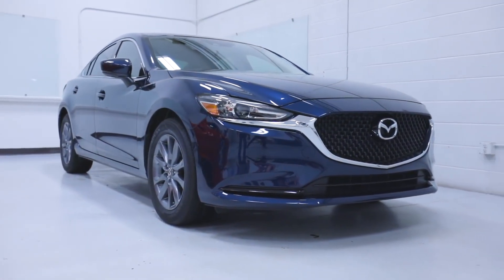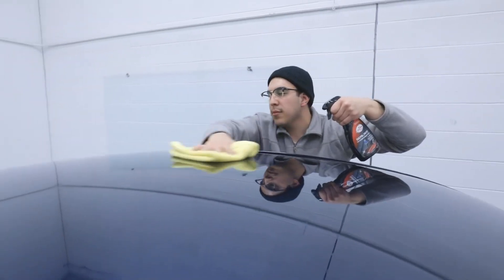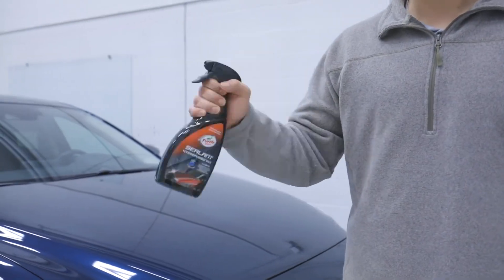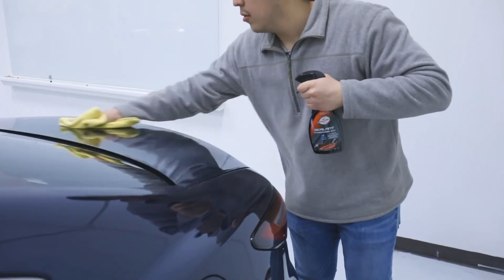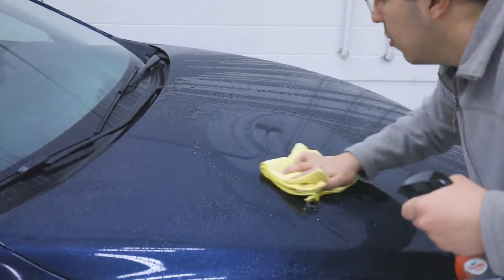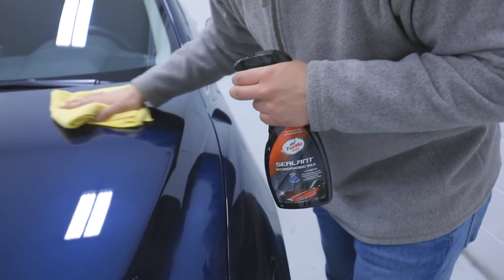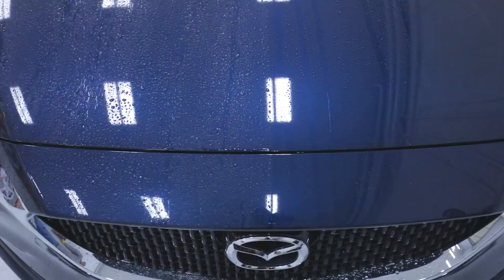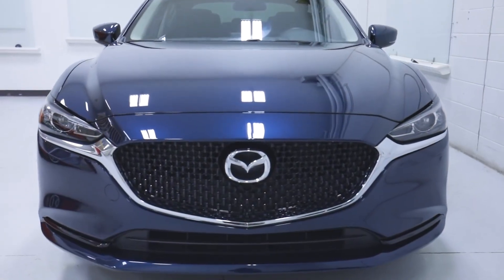Turtle Wax Sealant Hydrophobic Ceara Super Hidrofoba cu Atomizor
Este o ceara auto lichida premium tip sealant ce contine carnauba

Aceasta ceara auto poate fi aplicata pe orice suprafata de la exterior

Protejeaza si lustruieste suprafete vopsite, metalice si plastice

Ideala pentru innoirea protectiei dupa fiecare spalare, 500ml